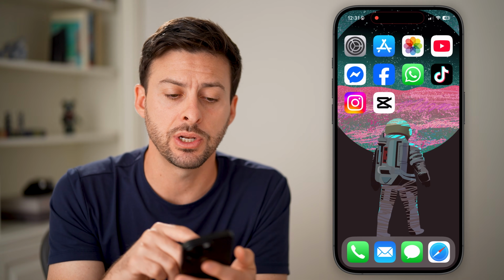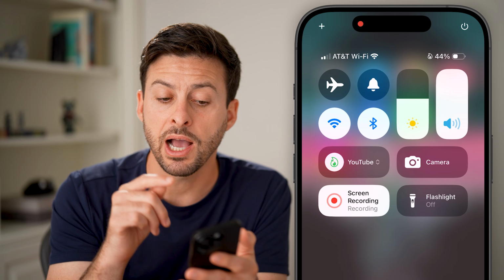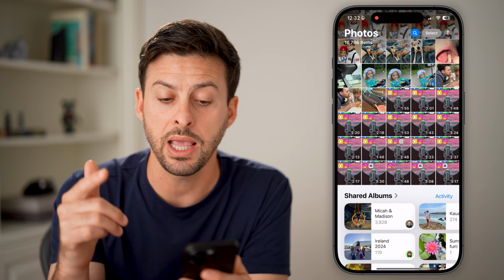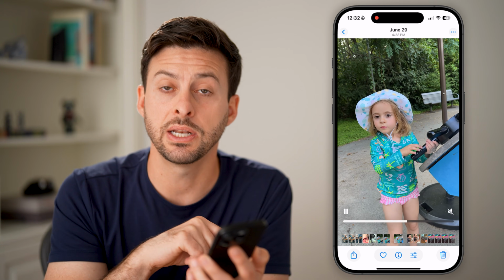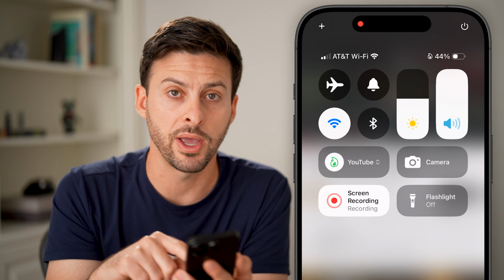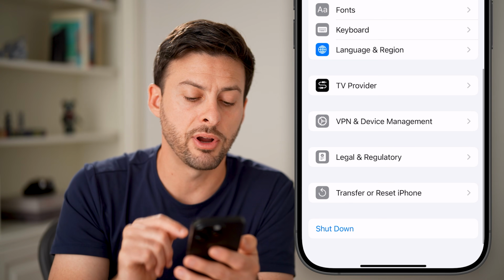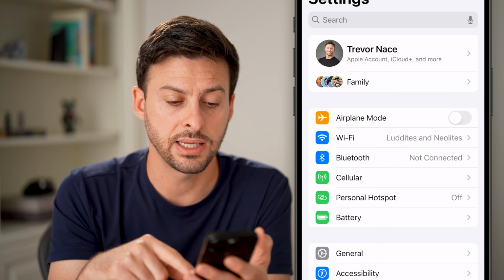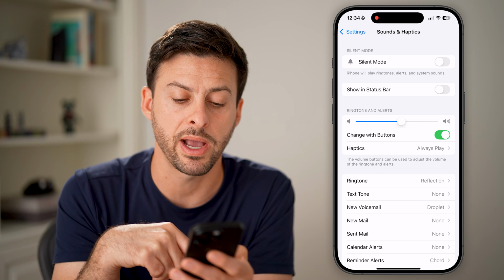How To Fix iPhone Video Sound Not Working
Here's how to fix your iPhone if the sound isn't working on a video in the gallery, YouTube, social media apps, etc.